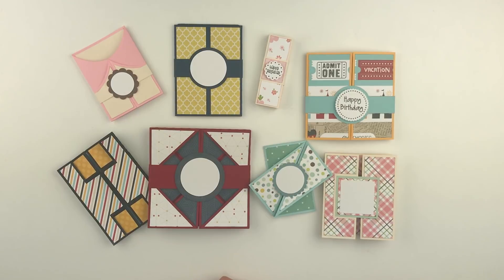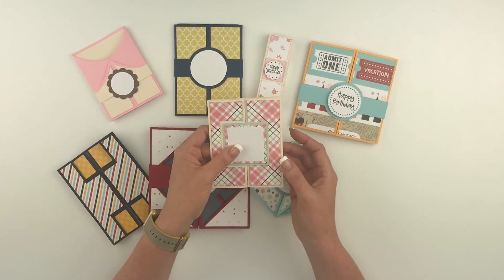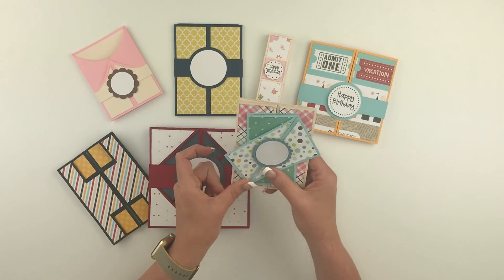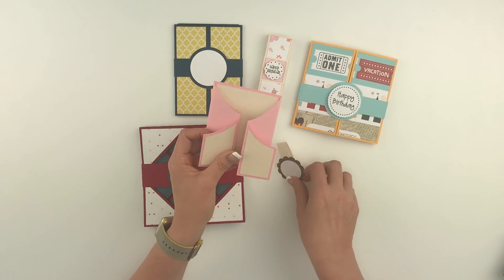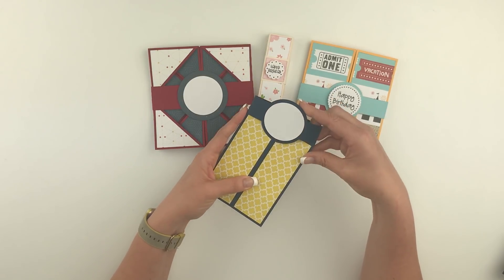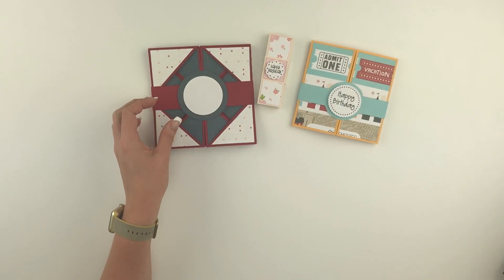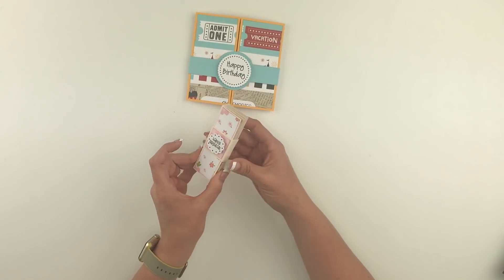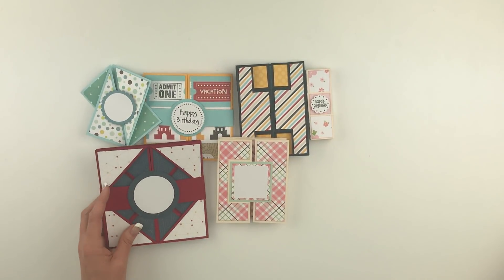Fancy Fold Card Bundle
Assembly tutorial for Lori Whitlock's Fancy Fold Card Bundle